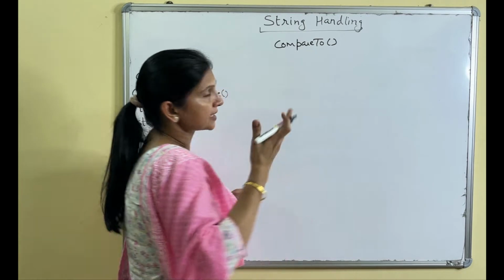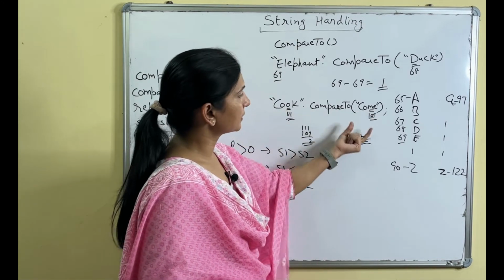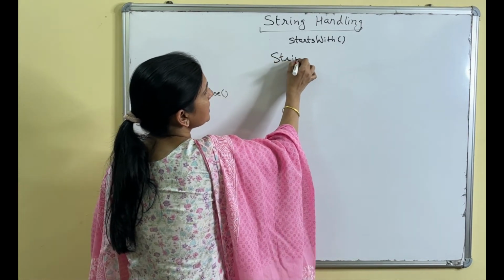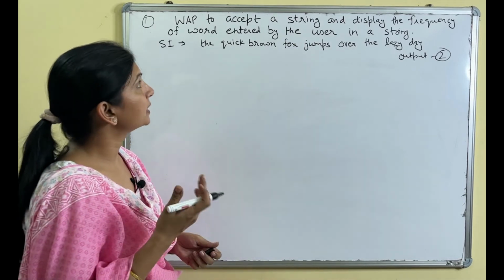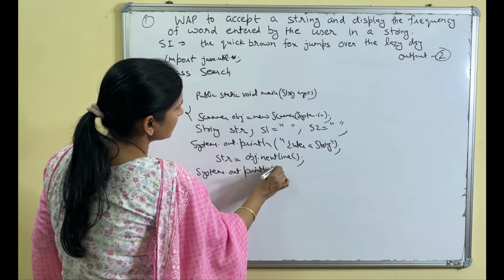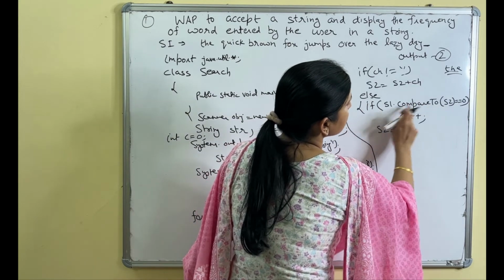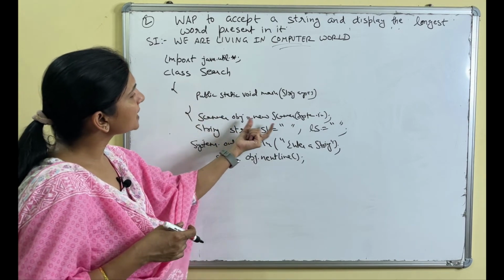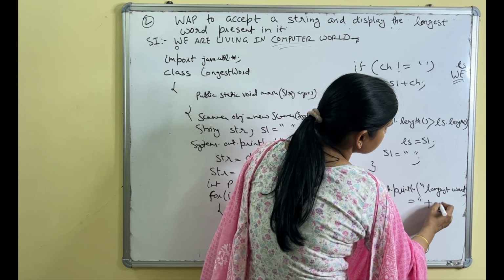CH-7 | String Operations | Programs on Frequency of Word in String | Display Longest Word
compareTo()
compareToIgnoreCase()
replace()
startsWith()
endsWith()
valueOf()
Programs on Frquency of Word in String and display Longest Word